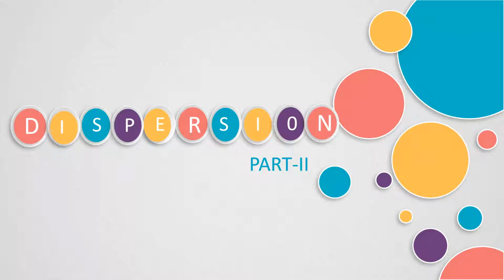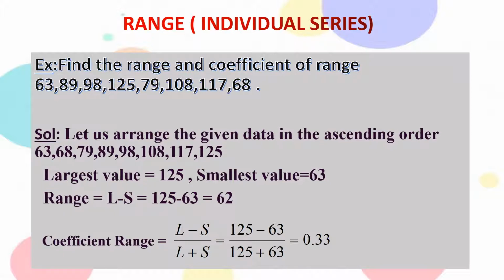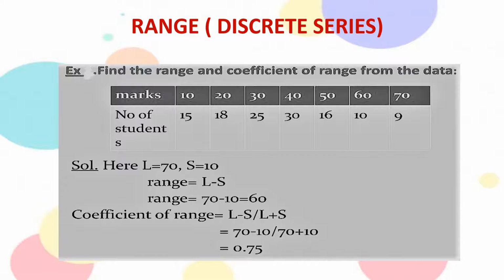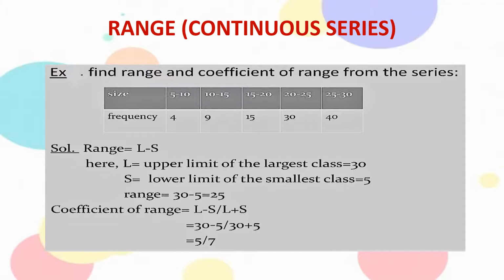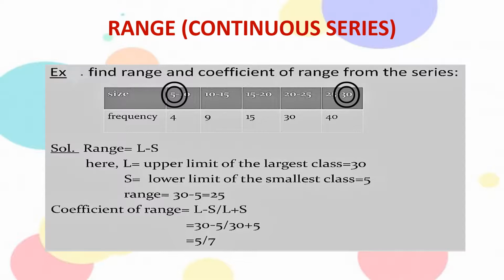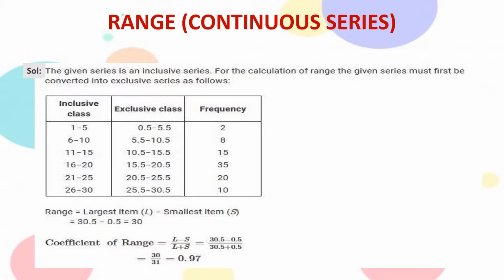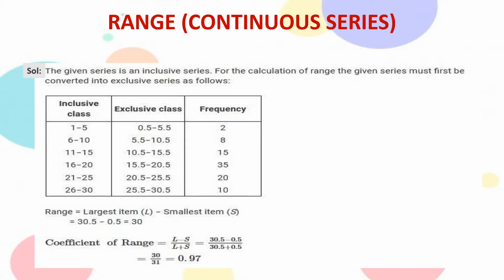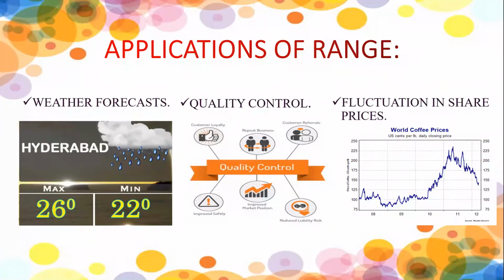Dispersion (Part-II) By Vara Lakshmi (Statistics Lecturer)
By watching this video one can know about  how to calculate range and coefficient of range in case of individual , discrete and continuous series.